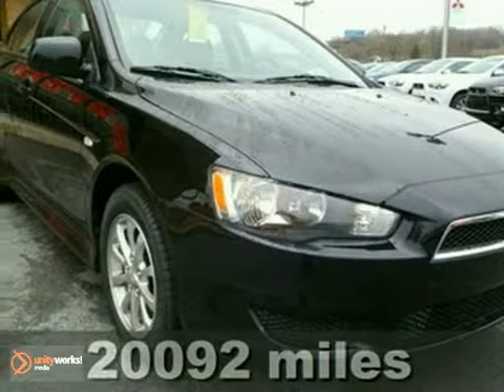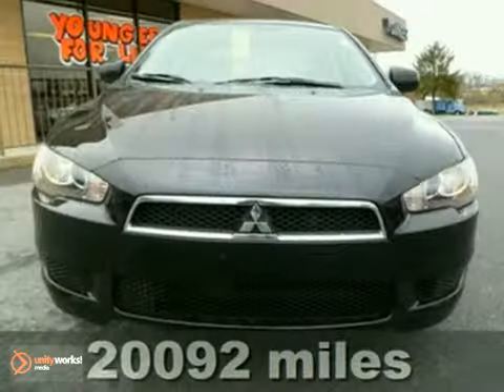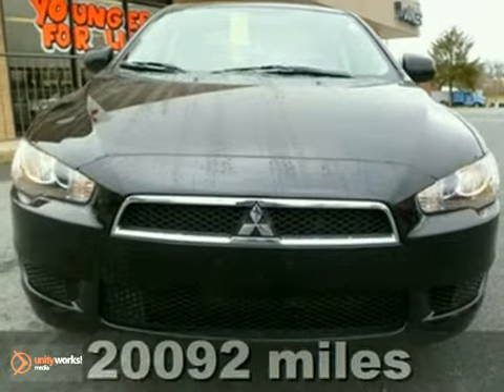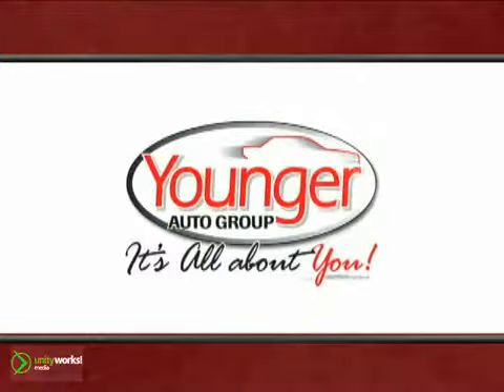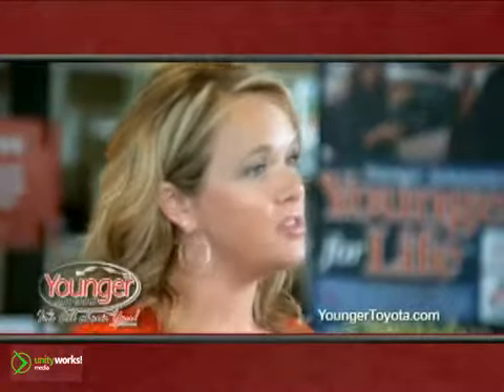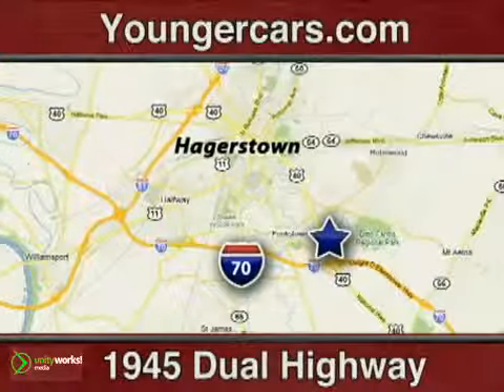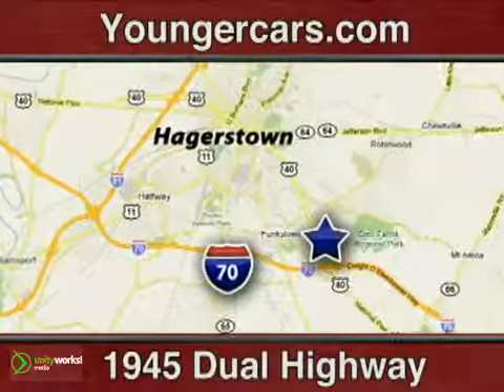2010 Mitsubishi Lancer N7192700 in Hagerstown, MD 21740 - SOLD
SOLD - If you are looking for real value on a great used car, Younger Toyota Scion Mitsubishi invites you to come in and test drive this 2010 Mitsubishi Lancer, stock# N7192700. We are conveniently located near Hagerstown, MD and known for our great selection, reliability and quality. Come take a look at this 2010 Mitsubishi Lancer today.

1945 Dual Highway
Hagerstown MD, 21740

Younger Toyota Scion Mitsubishi is a short drive from Washington DC MD and Baltimore MD in Hagerstown MD.
If you are looking for a new or used car let us know! We'll do everything we can to help you find the right car for the right price. We sell these models:

Toyota Yaris, Corolla, Matrix, Camry, Prius, VENZA, Avalon, RAV4, FJ Cruiser, Sienna, Highlander, 4Runner, Sequoia, Land Cruiser, Tacoma, Tundra
Scion tC, xB, xD
Mitsubishi Lancer, Lancer Sportback, Lancer Evolution, Galant, Eclipse, Eclipse Spyder, Outlander, Endeavor,

You'll find safety inspected used cars, current New Toyota specials, used car specials, and get driving directions from Germantown Rockville Silver Spring Bethesda Leesburg Martinsburg Chambersburg Charlestown and Cumberland to our dealership in Hagerstown. You can even get pre-approved before stopping by!

Younger Toyota proudly presents this 2010 Mitsubishi Lancer. This vehicle is powered by a Gas I4 2.0L/122 engine with , a Manual transmission, and FWD. Maintain tenacious grip with the traction control system. No matter what you encounter on the highways, Electronic Stability Control keeps you on track. Come check this Lancer out today, you will not be disappointed!